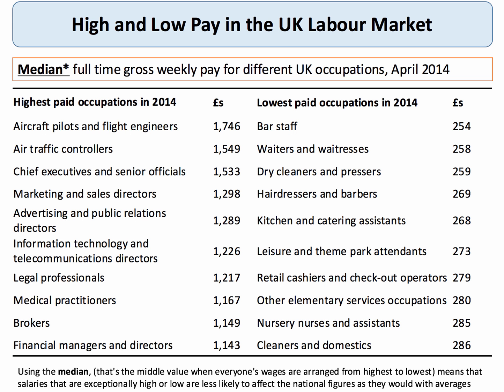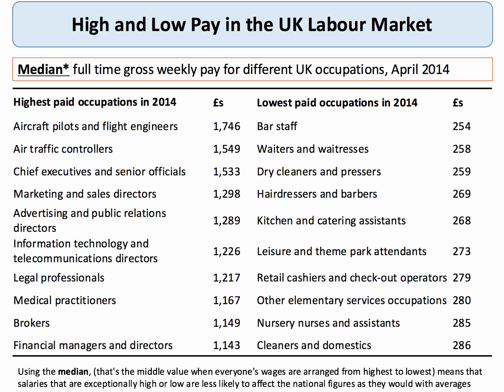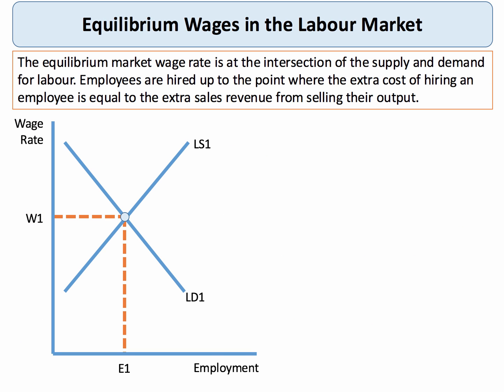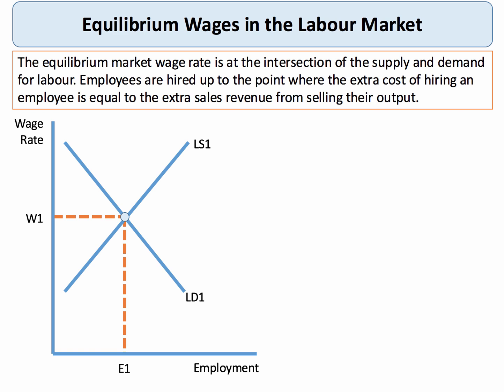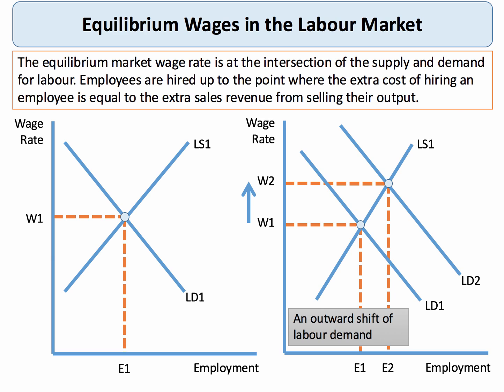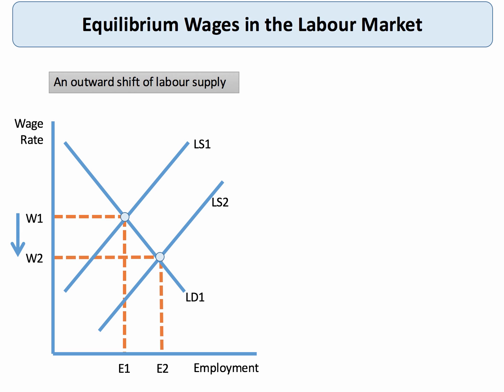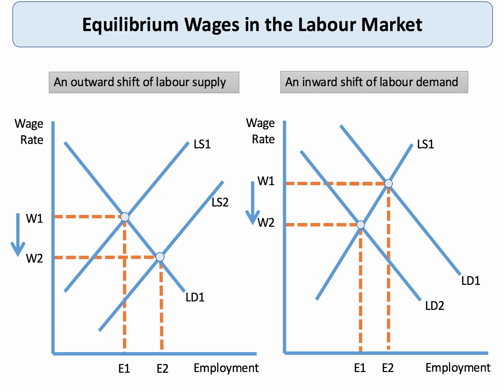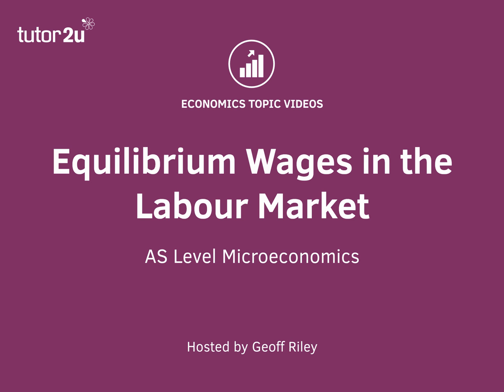Equilibrium Wages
The equilibrium market wage rate is at the intersection of the supply and demand for labour. Employees are hired up to the point where the extra cost of hiring an employee is equal to the extra sales revenue from selling their output.